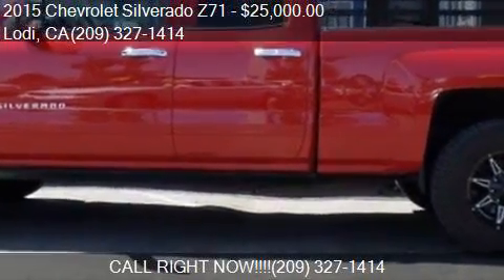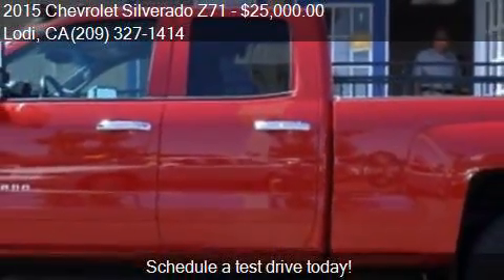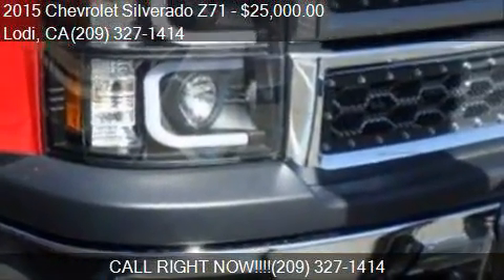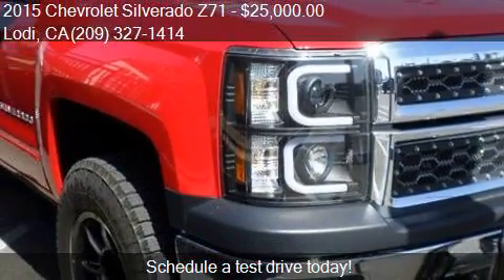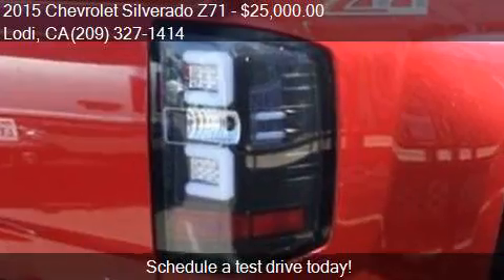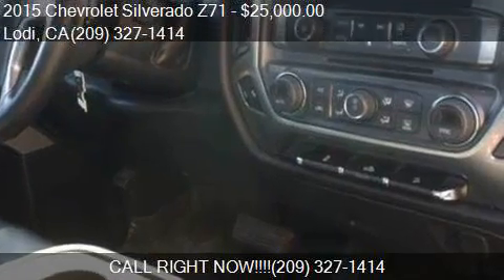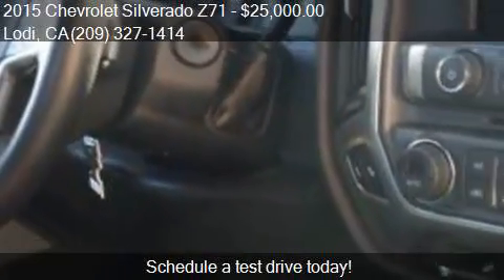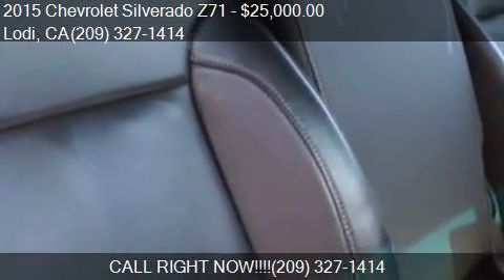2015 Chevrolet Silverado Z71 for sale in Lodi, CA 95240 at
This 2015 Chevrolet Silverado Z71  is for sale in Lodi, CA 95240 at Lodi Park and Sell.

Engine: V8
Transmission: Automatic
Color: Red
Mileage: 36000
Contact Lodi Park and Sell 222 E Kettleman Ln Lodi, CA 95240 to test drive this 2015 Chevrolet Silverado Z71  today.